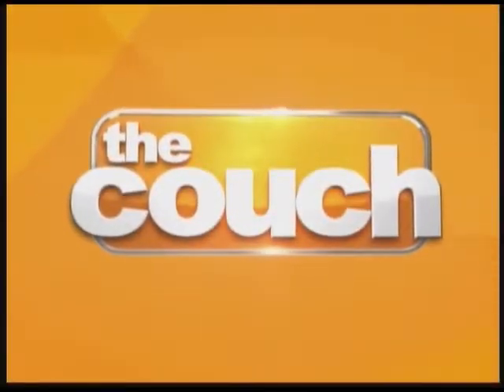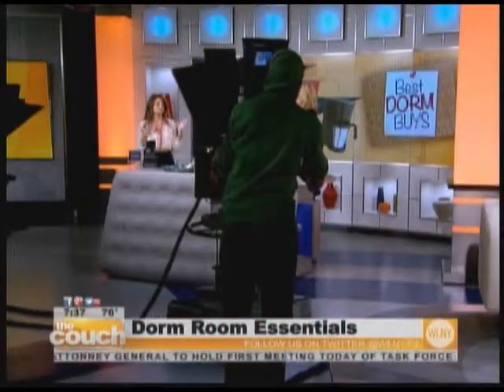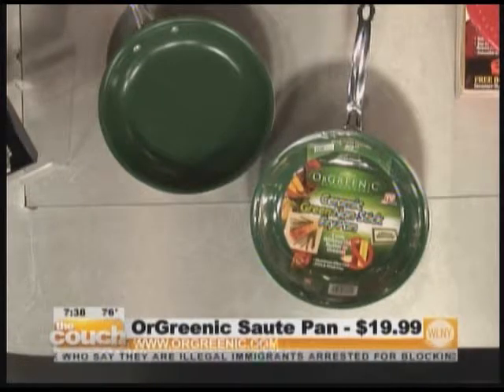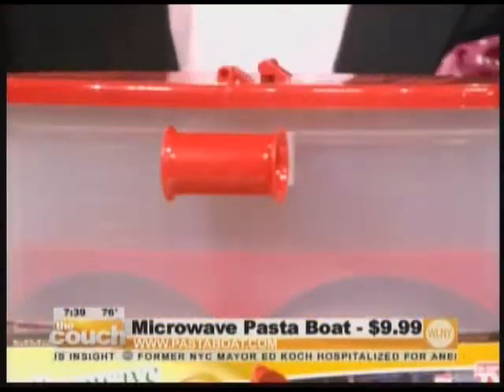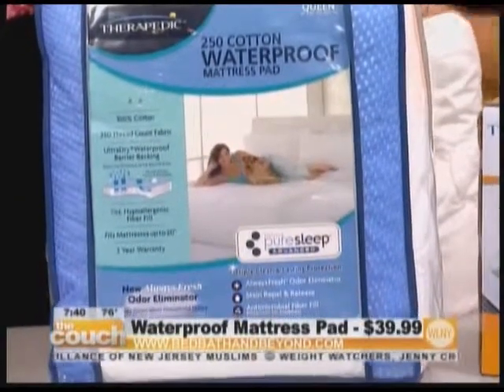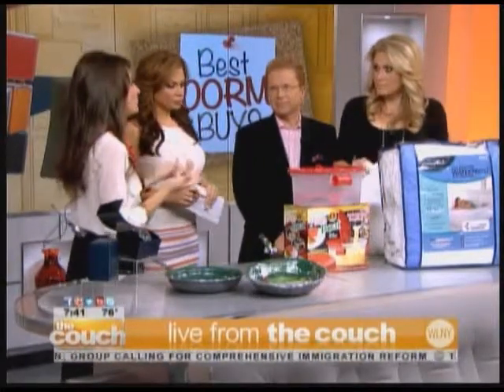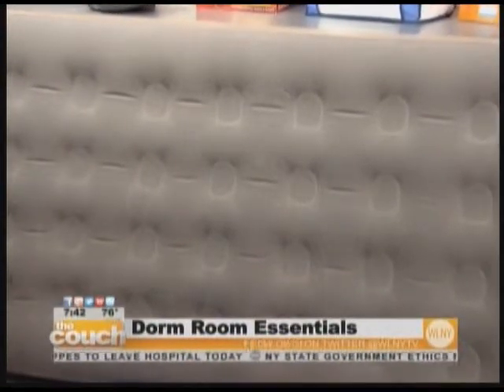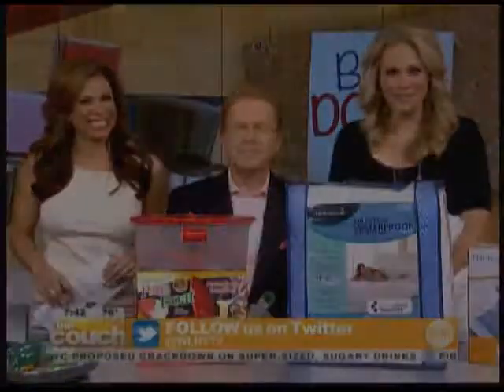Orgreenic & Pasta Boat for "Dorm Room Essentials"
WLNY --TV New York live featured a "Dorm Room Essentials" segment which included both OrGreenic and Pasta Boat.